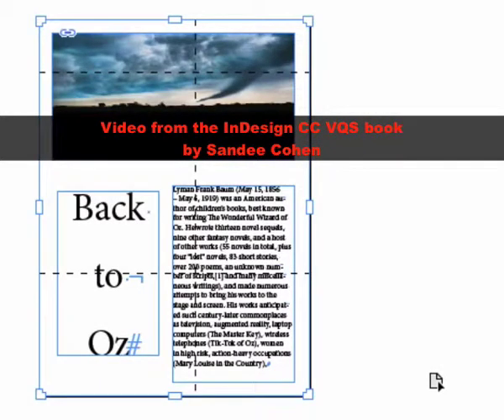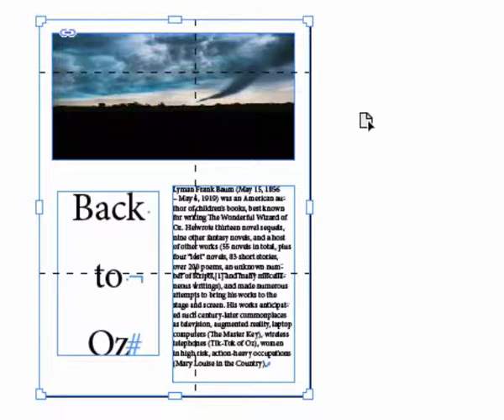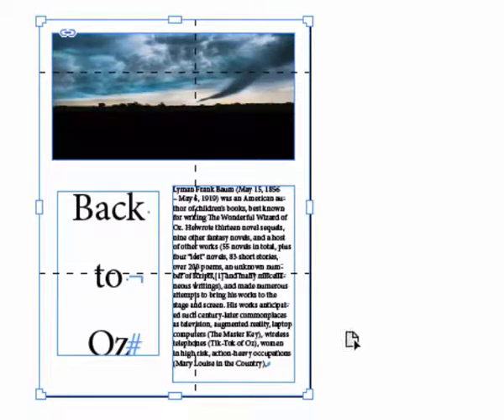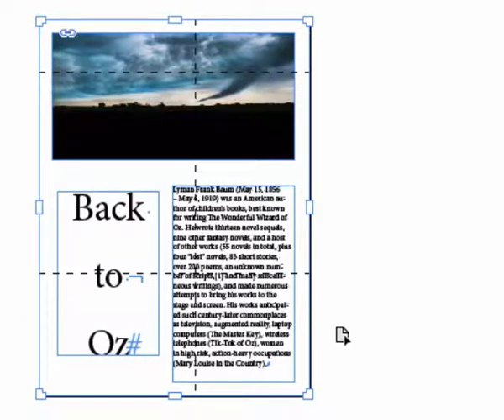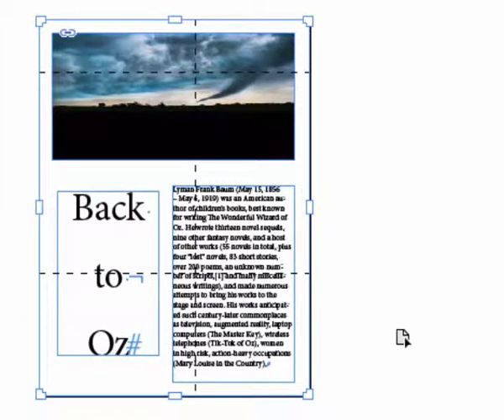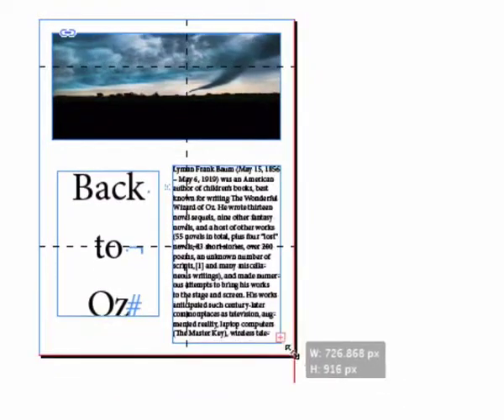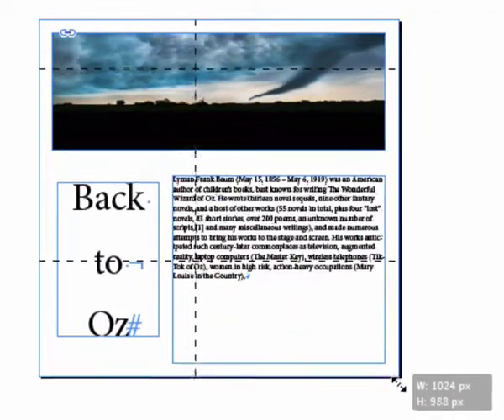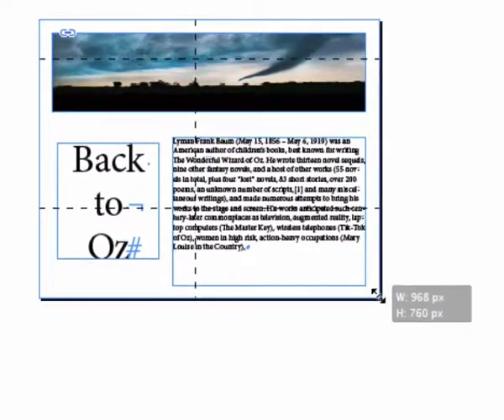Liquid Layout Guide Based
For the InDesign CC VQS by Sandee Cohen